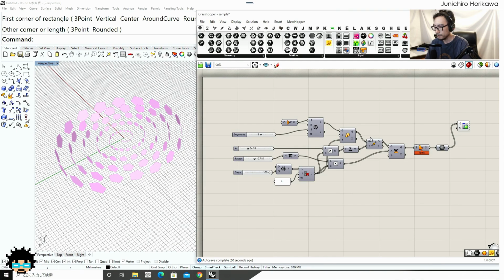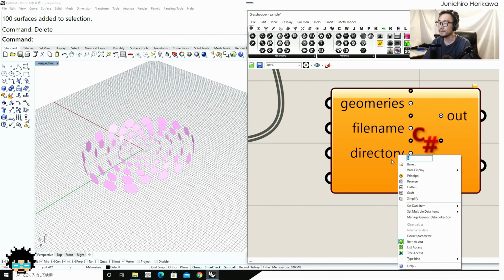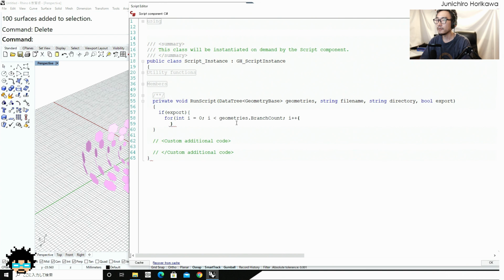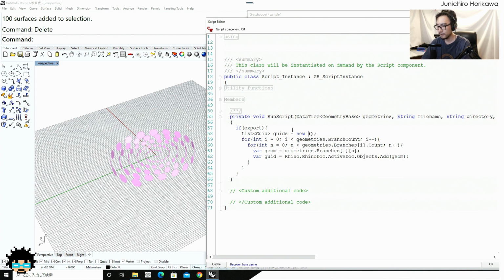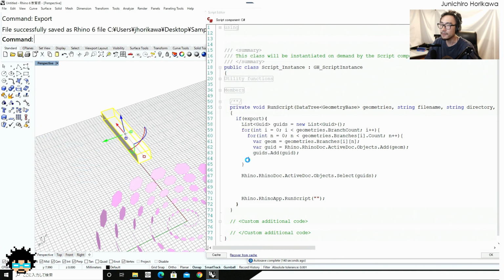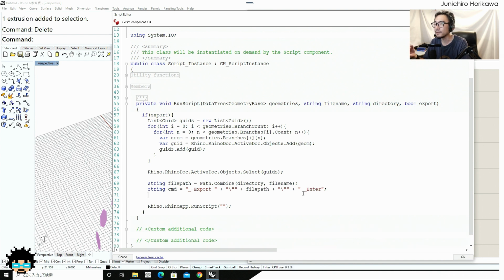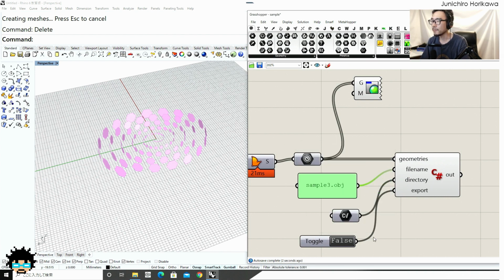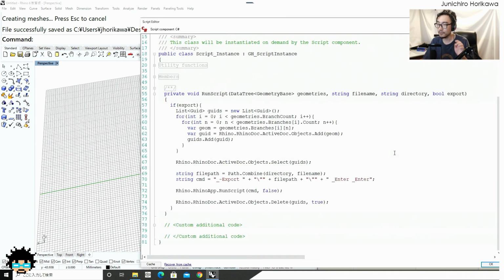How to Export Geometry in Grasshopper using C#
In this tutorial video I'm showing how to you can export Grasshopper geometry to various format like 3dm / obj / iges using C# scripting. The method using here is using a RunScript function to run Rhino's Export command which can be used tp run any Rhinoceros command from Grasshopper.

[Requirements]
- Rhino 6